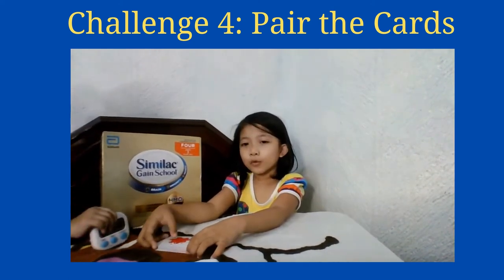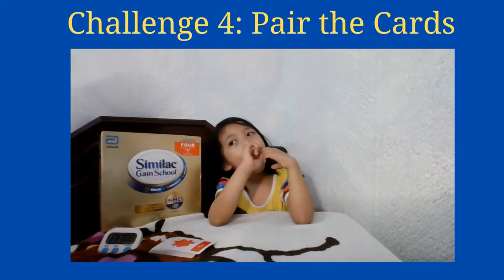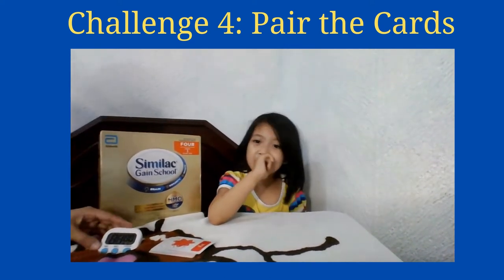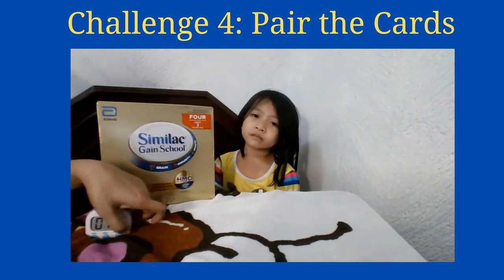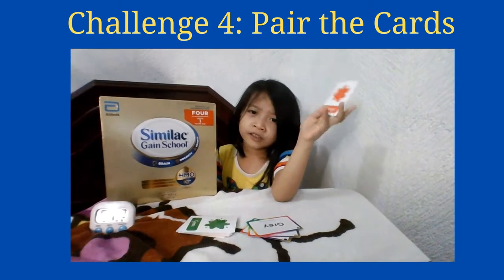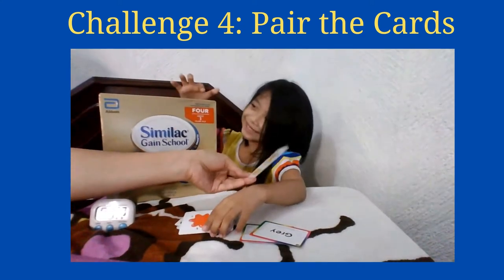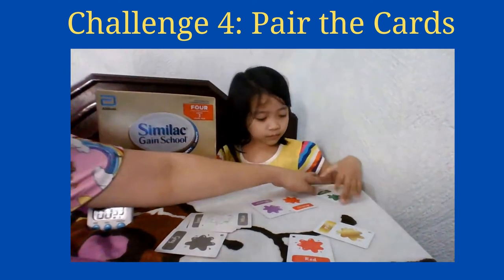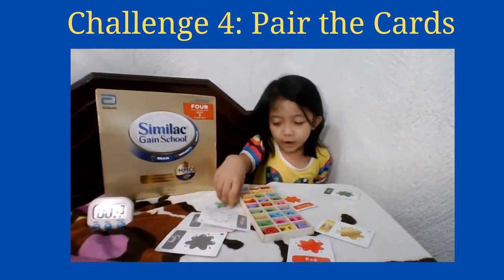Similac GainSchool Level Up Challenge #4 Pair the Cards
Hi mommies, today is the last day of the Similac GainSchool of Level Up challenges and we’re going to attempt the last challenge, Pair The Cards!

Today’s challenge is all about leveling up [child’s name]’s Quick Thinking skills
through the Pair The Cards.

Look at how many cards we have! All these colors and fruits to choose from. In this video, I will choose 10 cards and Reese will have to match these 10
cards with the real-life objects at home!

Watch at how hilarious and creative kids can be in finding objects with similar colors :)

It is easy to keep developing your little one’s cognitive skills with the right daily brain exercises and also the right nutrients from Similac GainSchool.
Join this challenge to see how your kids are leveling up!